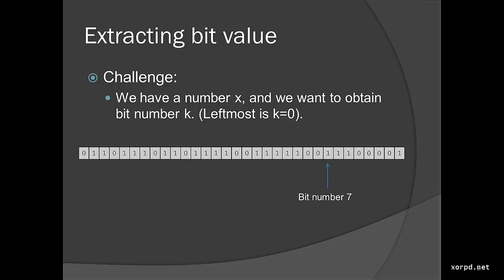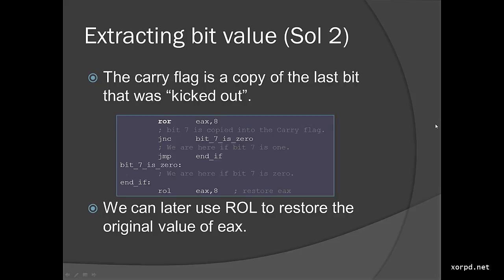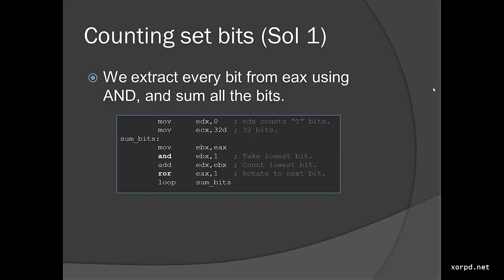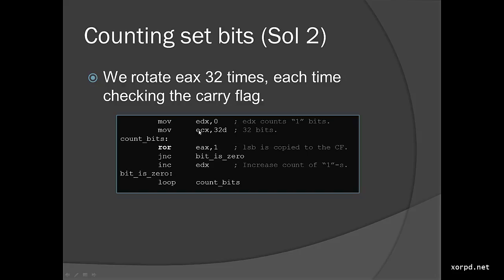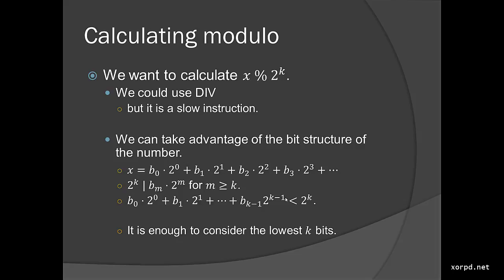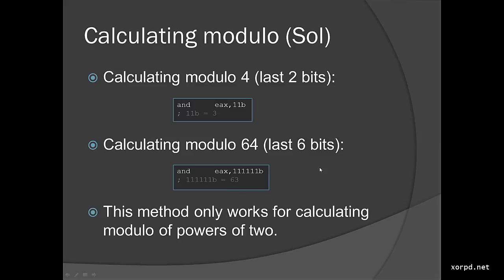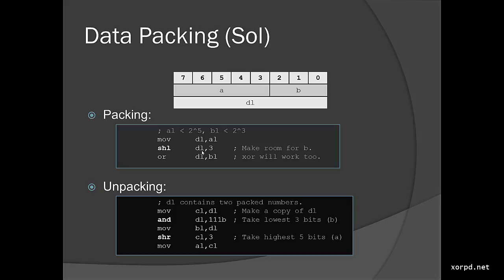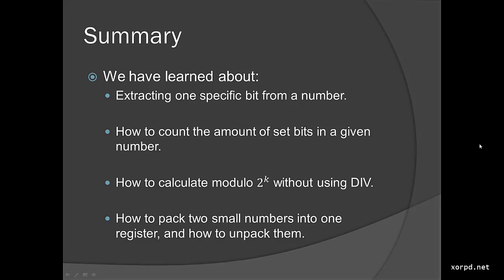007 Practical Bit Games